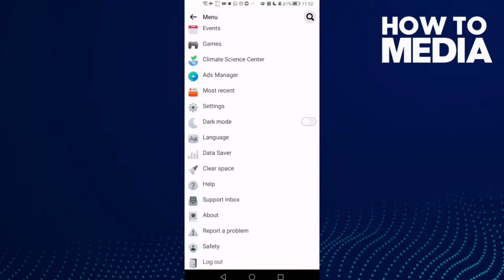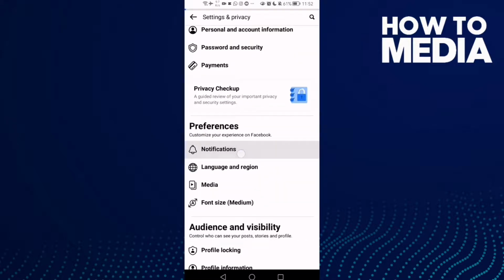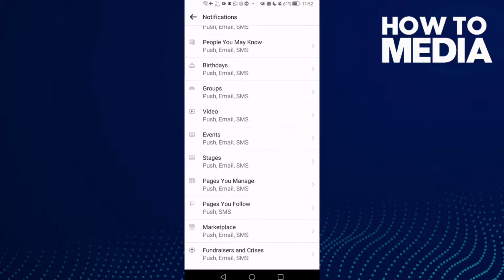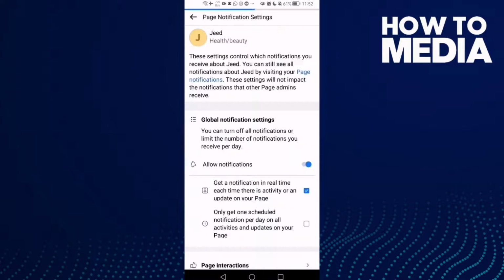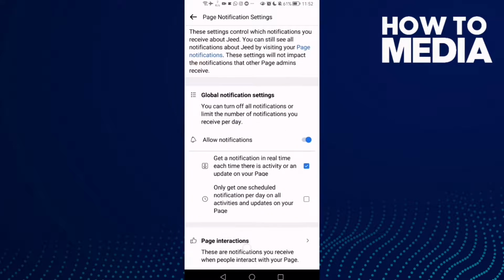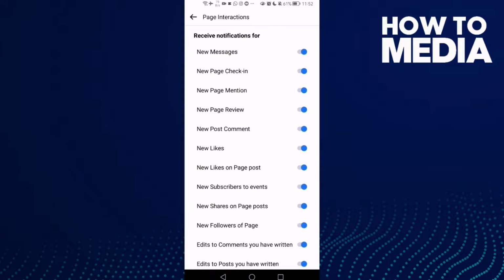How To Turn off Your Page New Followers Notifications on Facebook Lite App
How To Turn off Page You Manage New Followers Notifications on Facebook Lite App

in this video we discuss :